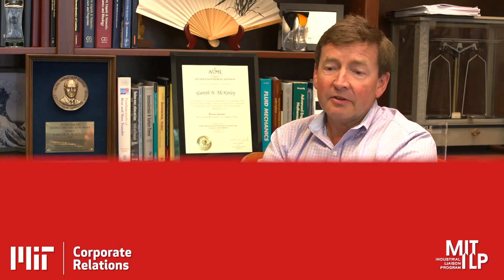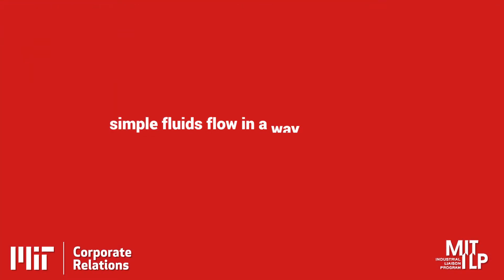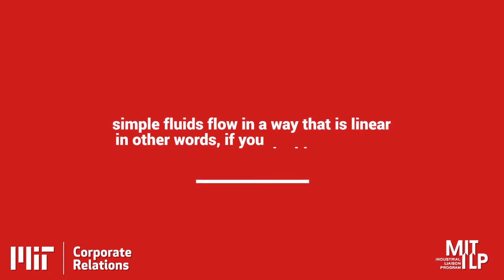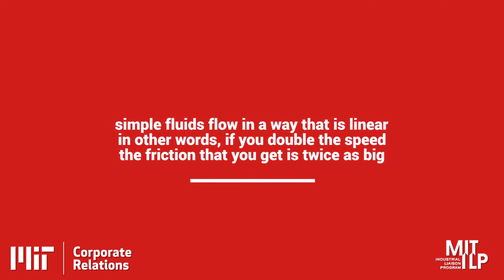Watching The Process Flow - Understanding Rheology - 1 of 5